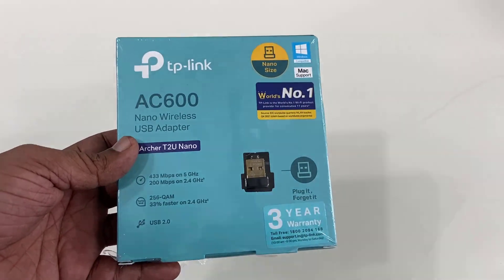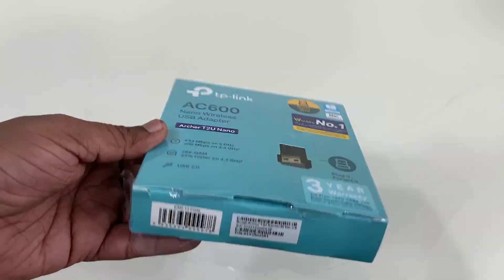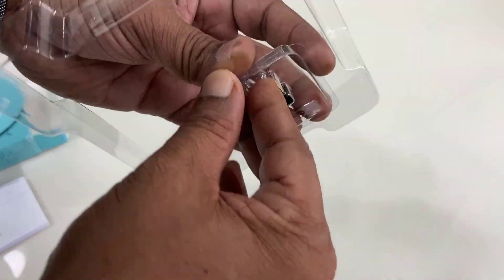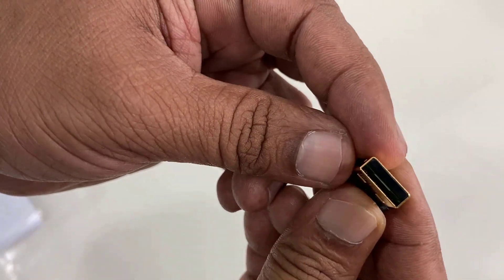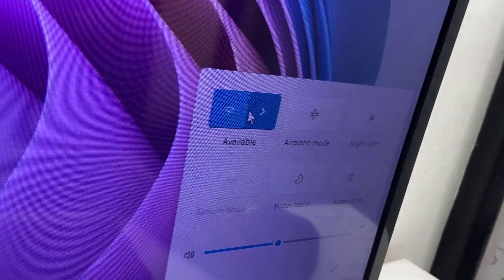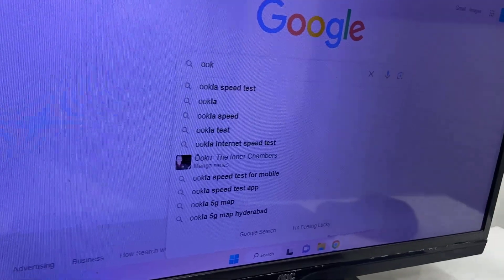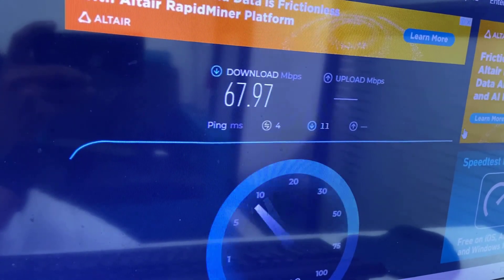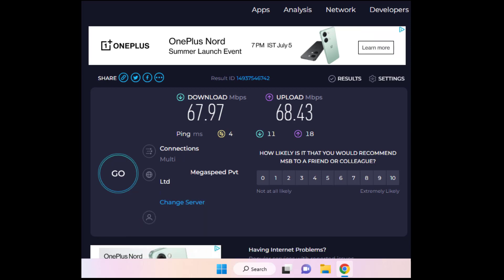Best Dual Band Wireless Adapter 2.4 GHz & 5 GHz for PC (Increase Internet Speed)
TP-link AC 600 Archer T2U Nano Wifi Adapter for PC & Laptop